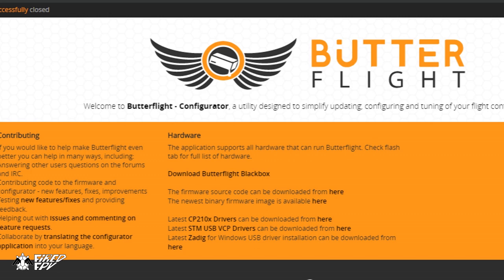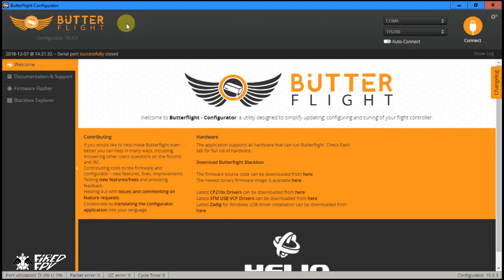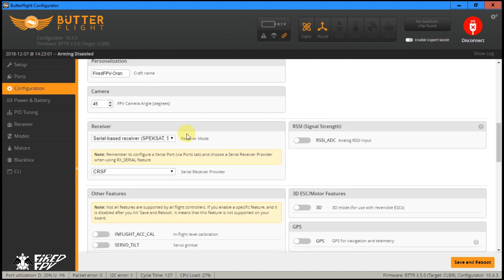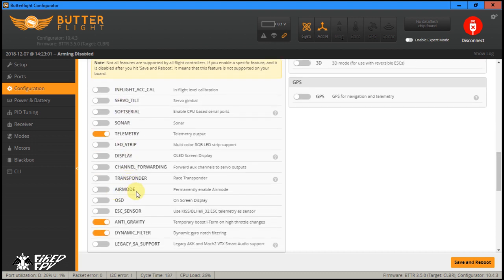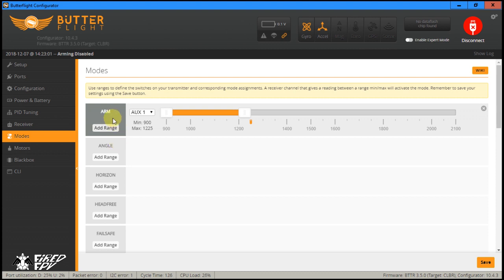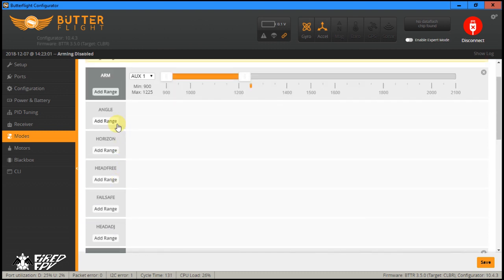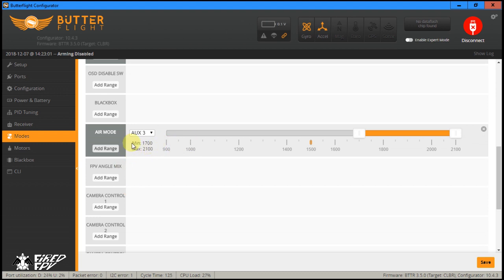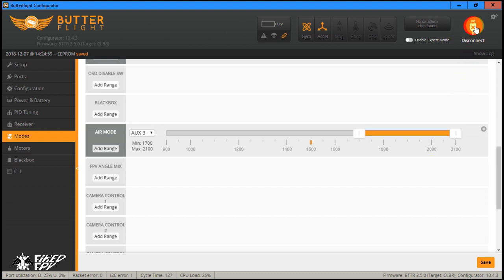What is Airmode? Setup a Drone. Most famous question?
Welcome to Fired FPV channel. This VDO I explain one of the most common question in FPV drone hobby community "What is the Airmode?". I wish you find your answer in my VDO.  If not please leave your question in the comment section at the bottom of this page. I'll be happy to answer.
🔴Your support means I can make better and more contents. You help me via these methods.
➡️=If you live in Thailand=⬇️
🔴Thai FPV shops.
🔴DIY LiIon pack, Sensors, Arduino,